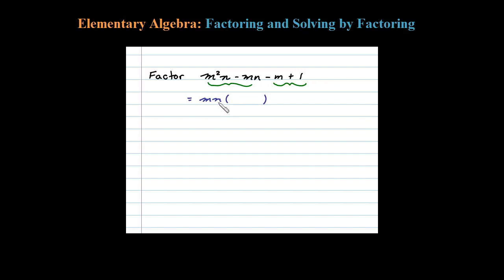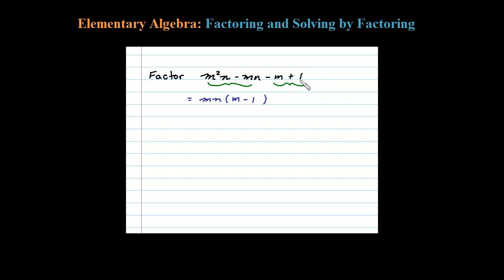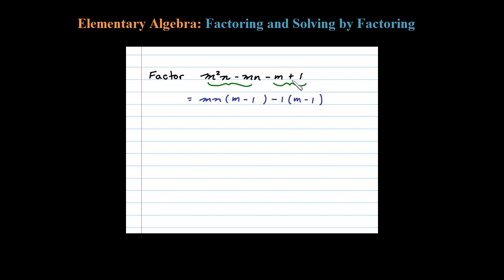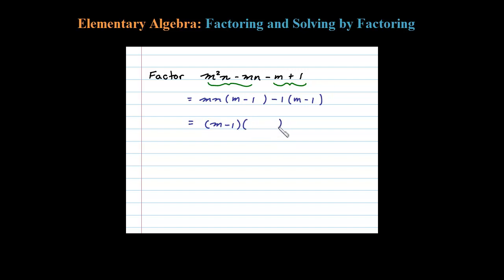Factor a Polynomial with Two Variables by Grouping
Factoring 4-Term Polynomials by Grouping Steps: Now we will use the idea of factoring out the GCF in a technique called factoring by grouping of four-term polynomials.
Step 1: Group the first two terms and the last two terms.  Factor out the GCF of both groupings.
Step 2: If the remaining binomial factors are the same factor it out.
Step 3: Check by multiplying.

Steps for factoring out the GCF and factor by grouping, introduction to factoring notes